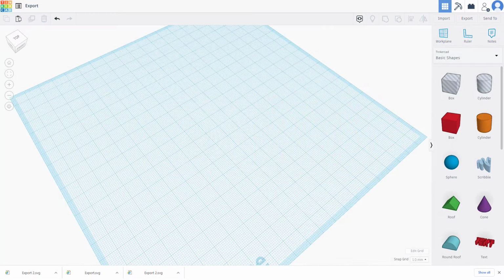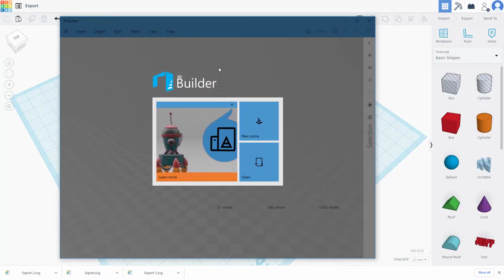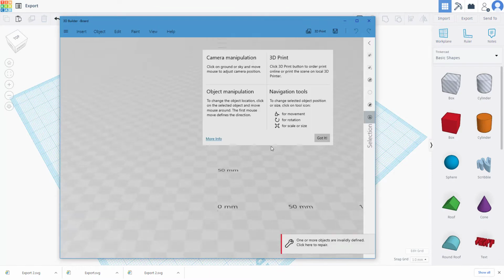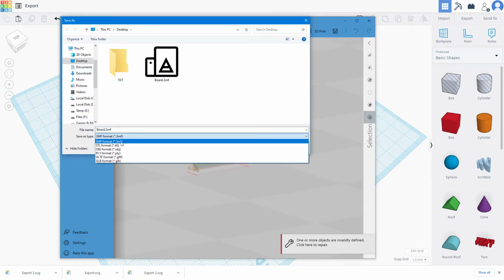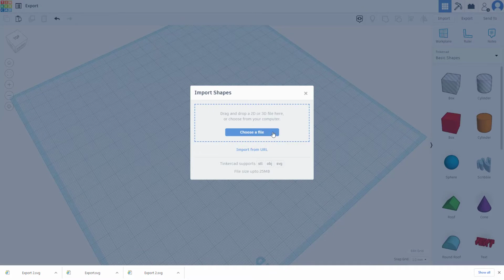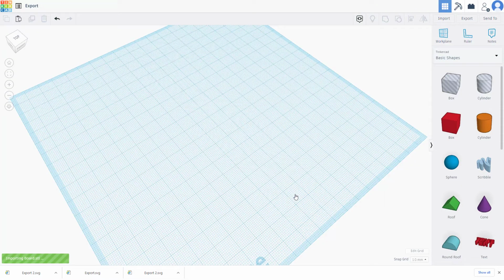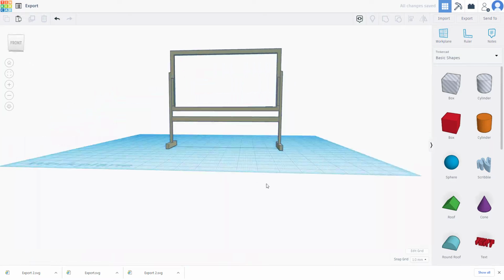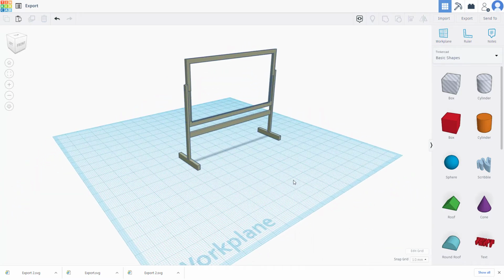Tinkercad Tutorial - Lesson 39 - Importing 3D Files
In this tutorial, we will be discussing about Importing 3D Files in Tinkercad